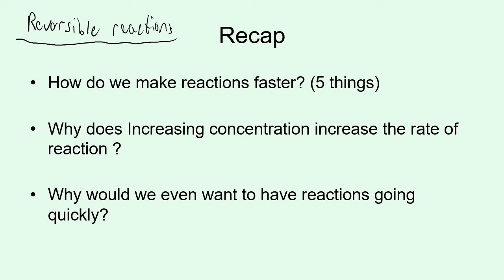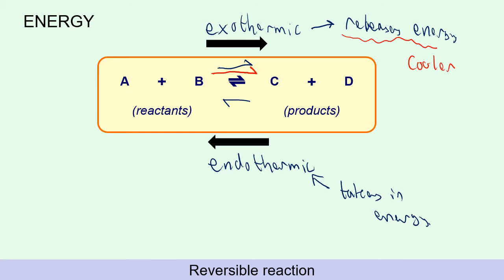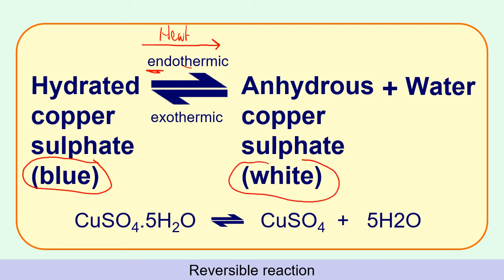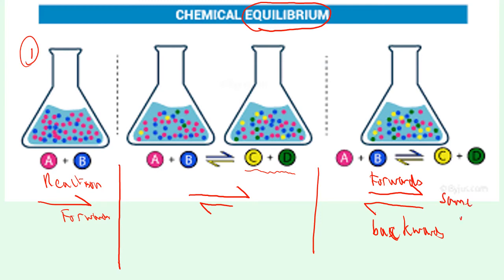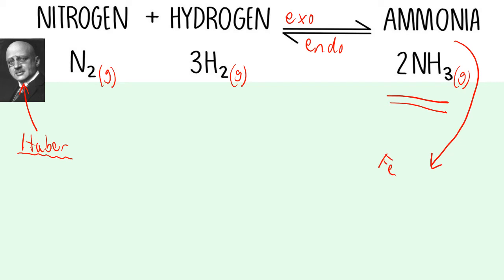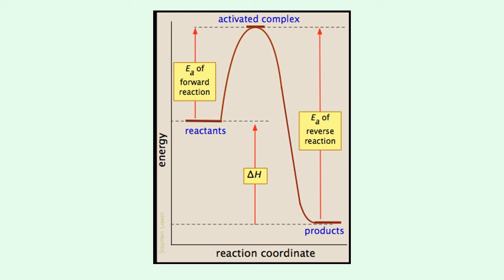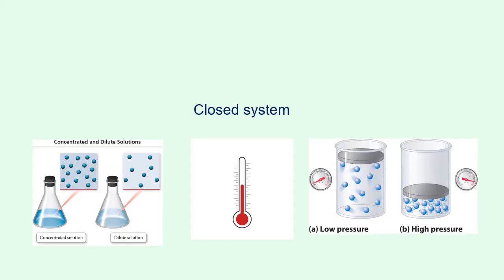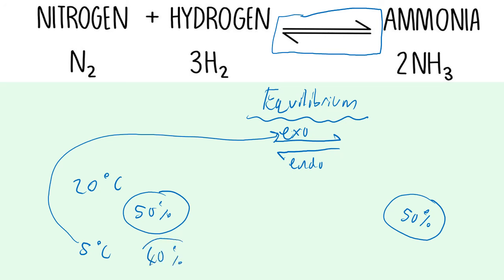rate of reaction reversible